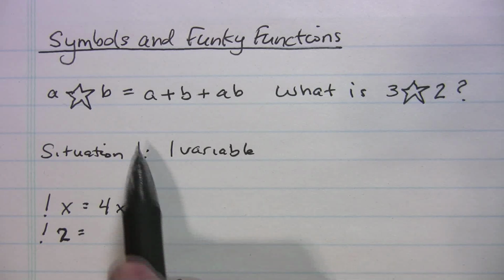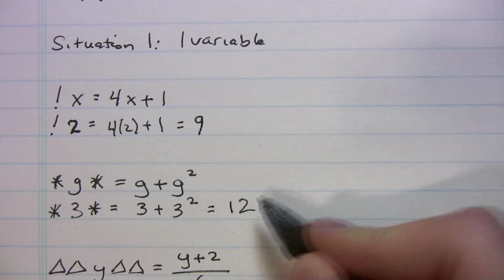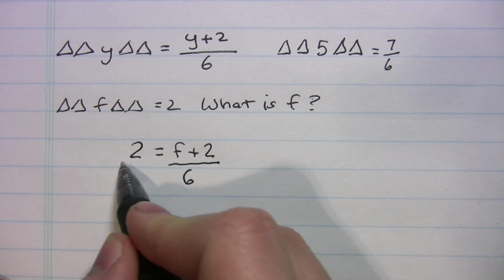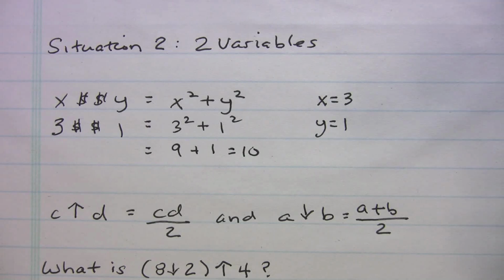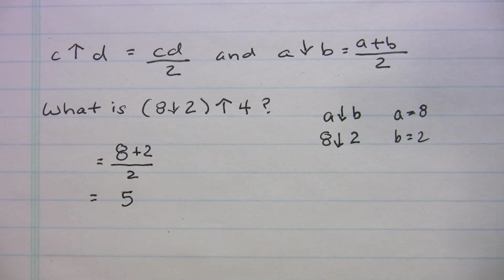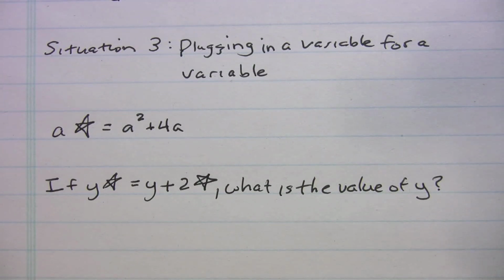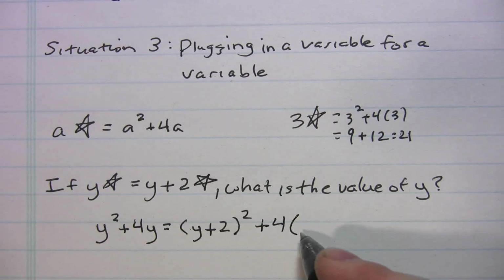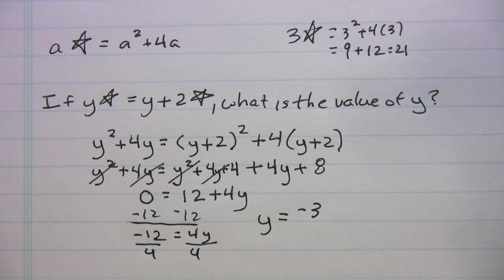SAT - Symbols and Funky Functions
Some SAT questions use some really weird symbols to describe a function. Let's go over how to get them right. Enjoy.